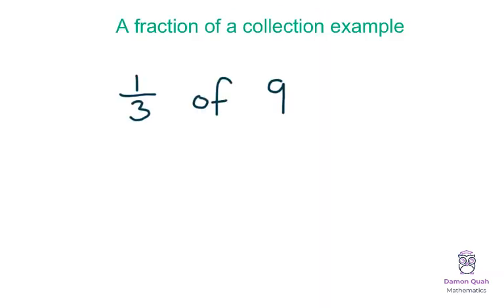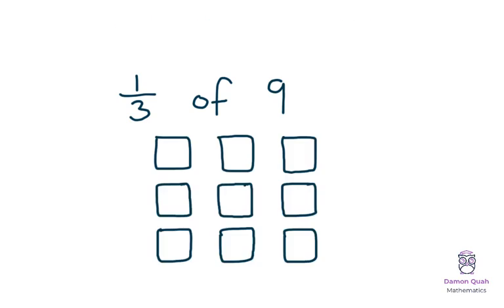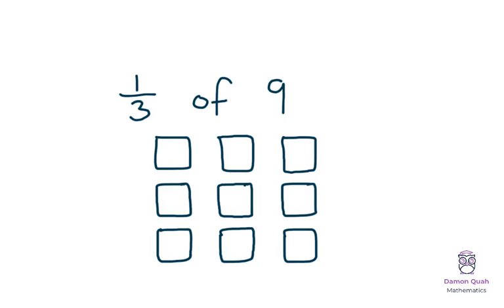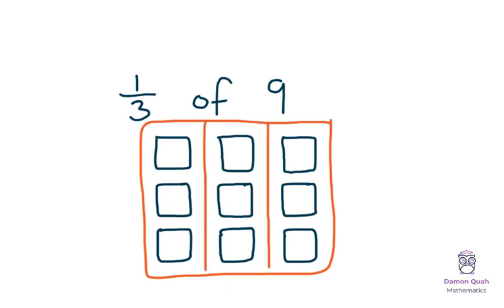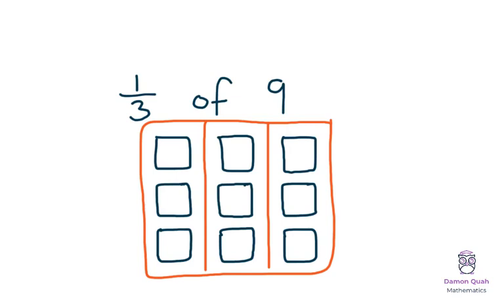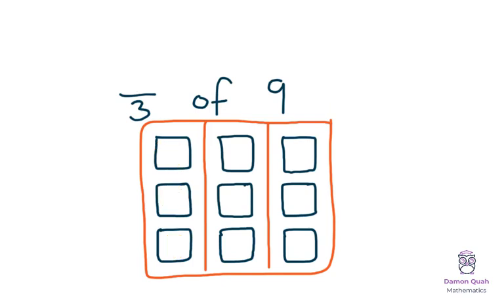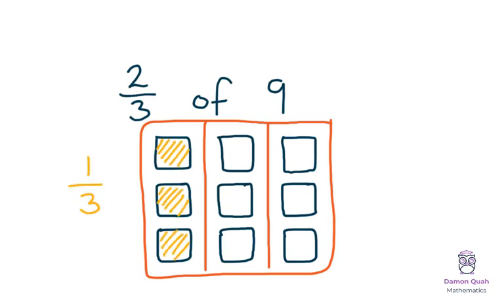Fractions of a collection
A basic explanation and example of how to find a fraction of a group (or collection) of items.